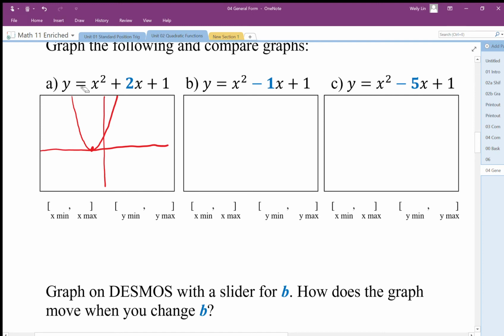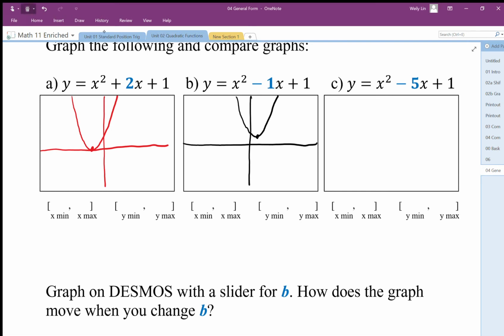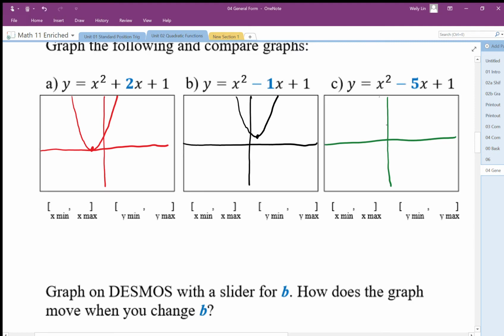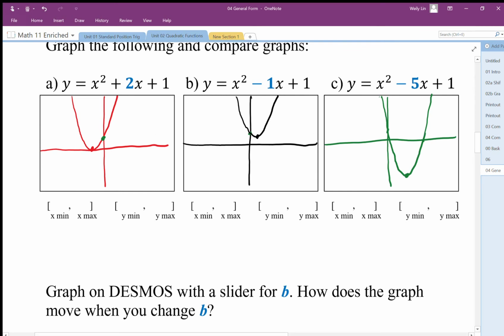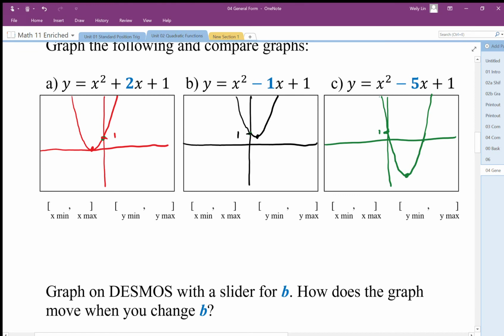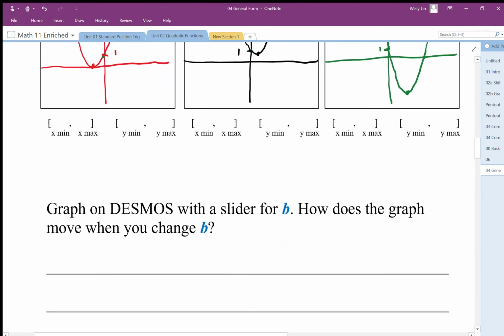03 General Form Part2